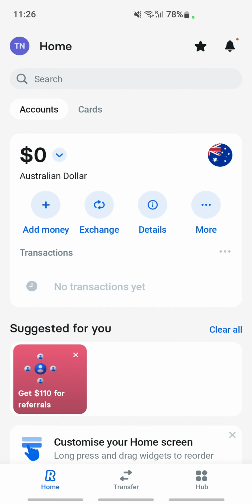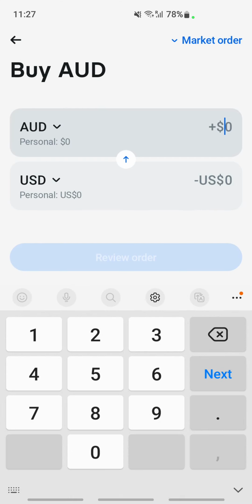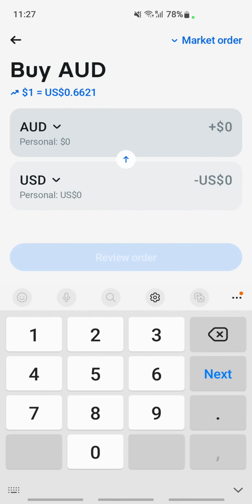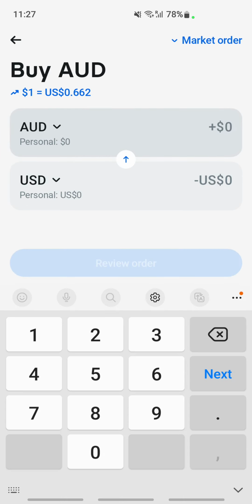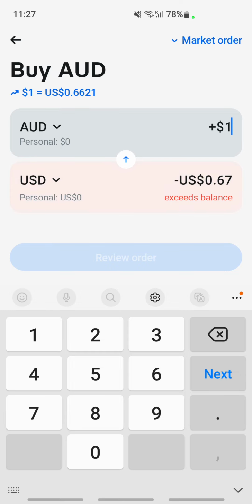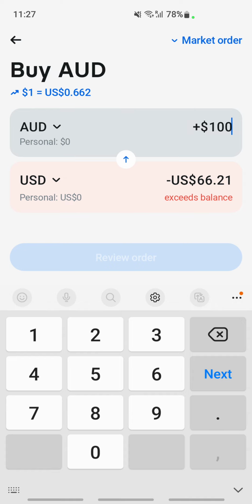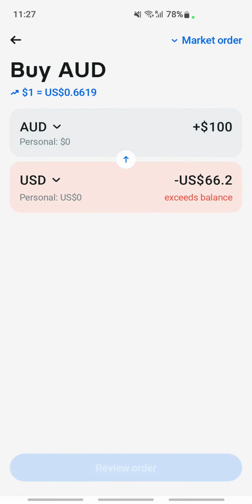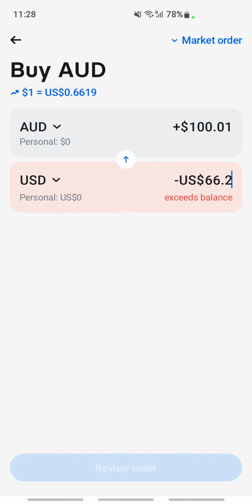How to Exchange Currency on Revolut (Best Method)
How to Exchange Currency on Revolut. In this video, we'll show you how to exchange currency on Revolut. Revolut is a great way to easily and quickly transfer money to and from your foreign bank accounts.

Revolut is a fast and easy way to exchange your currency, so be sure to watch this video on How to Exchange Currency on Revolut to learn how to use Revolut and exchange your money fast and easy!
How to Exchange Currency on Revolut